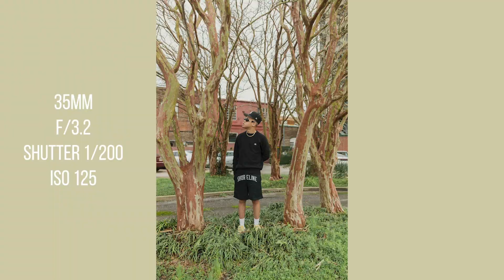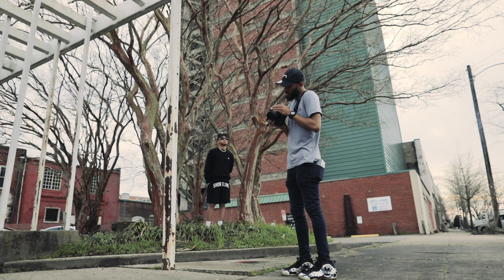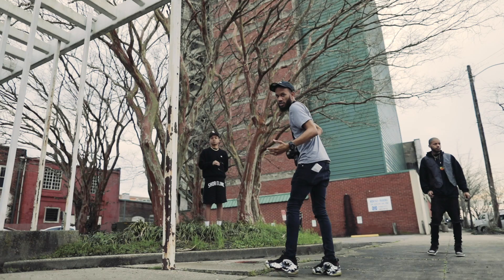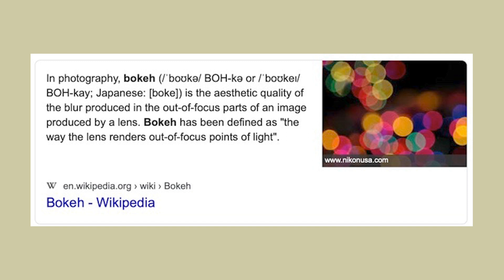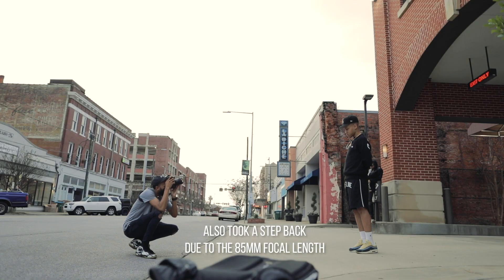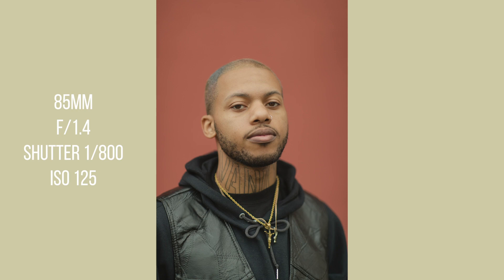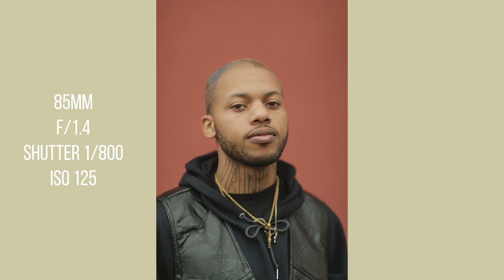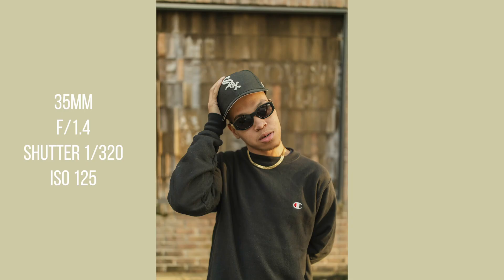35mm vs 85mm! Which one?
Here I have a comparison shoot of the 35mm f/1.4 vs 85mm f/1.4 prime lens. They are both Canon lenses. This isn’t a vlog about specs but instead a few images to see the difference of the two monsters and a brief insight of shooting with them.